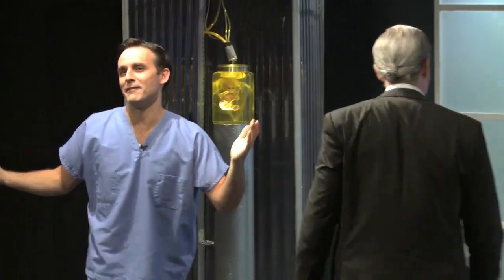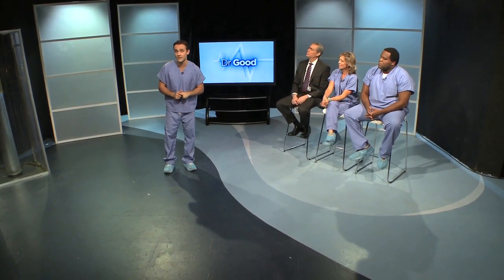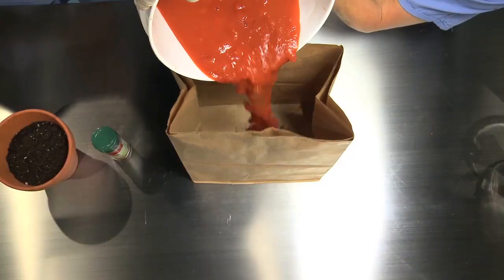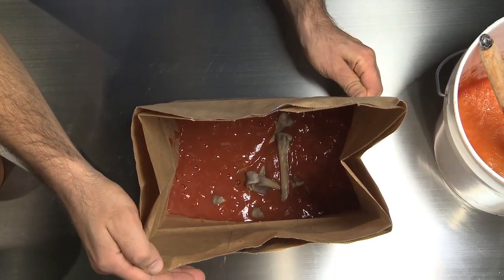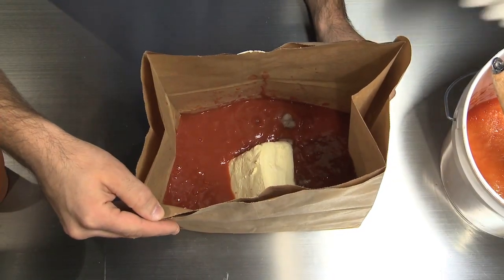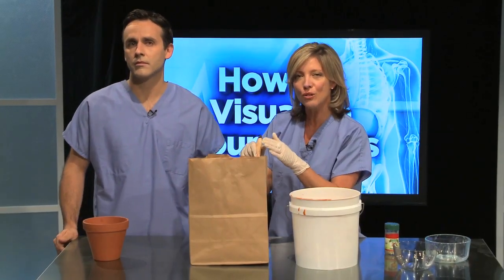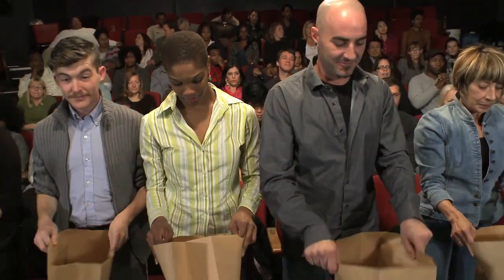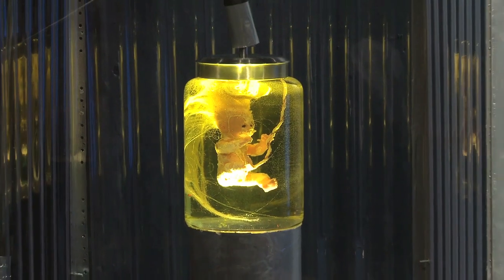Your Insides Are Like A Paper Bag Of Smashed Tomatoes - Dr. Good - Ep. 1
Join America's favorite doctors as they replicate the indeterminate mash that is your internal organs with three common household items. Time to better understand your insides!